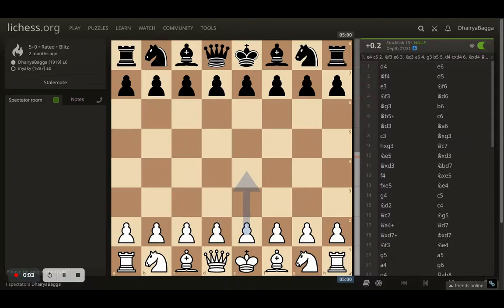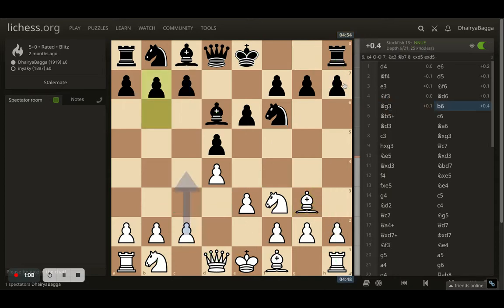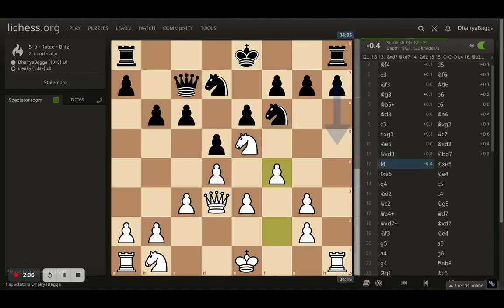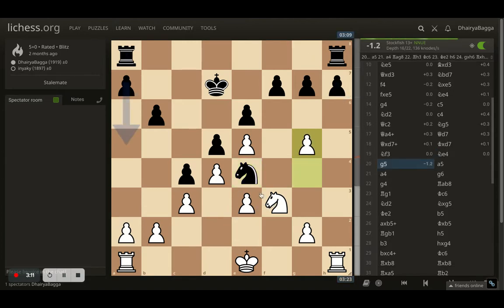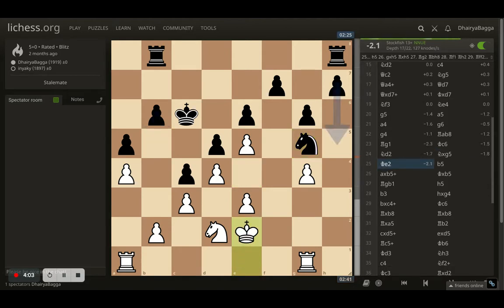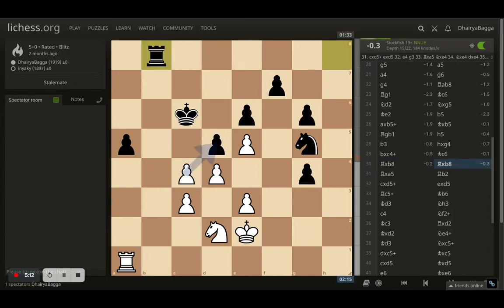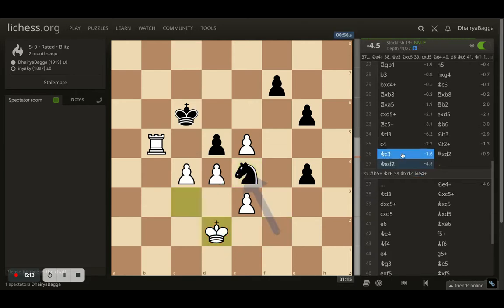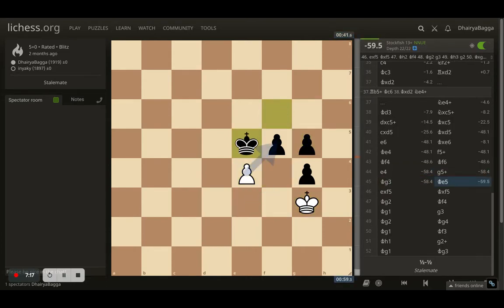How to checkmate with double pawns and king? How to Promote double pawns to Queen in Chess? Watch it